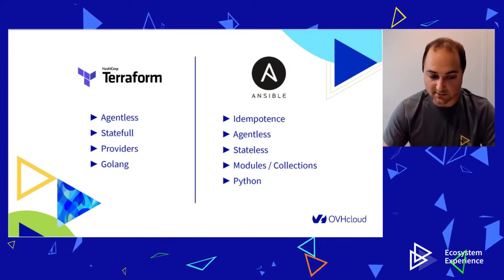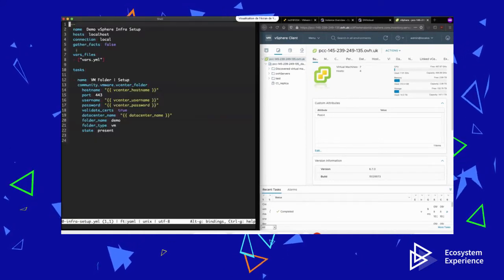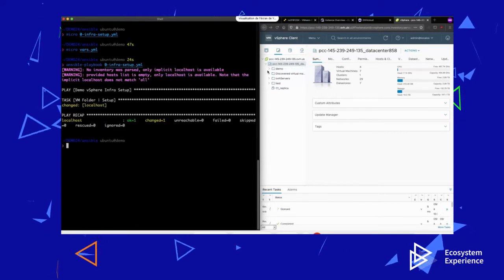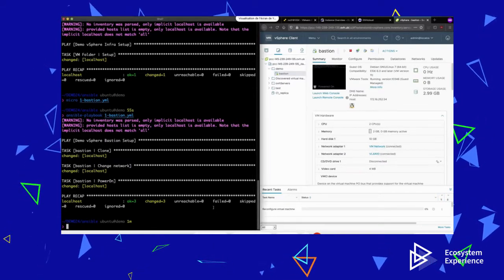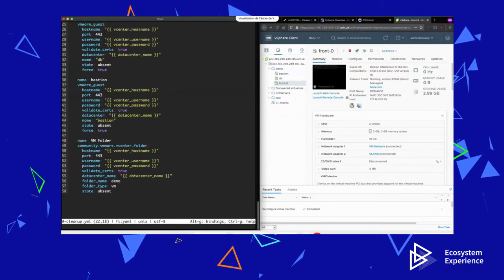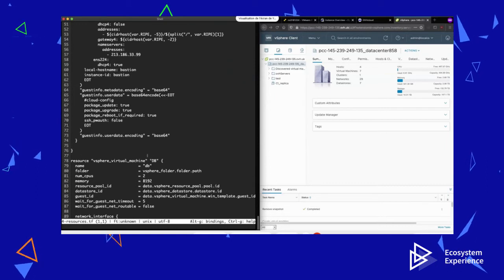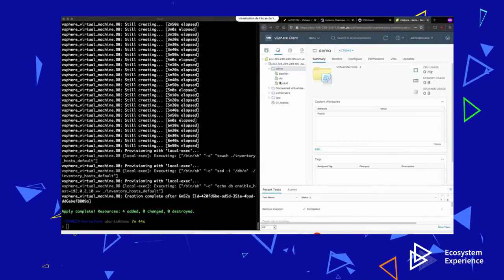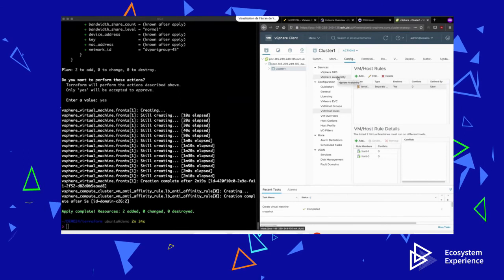Infra as Code: how to use Ansible and Terraform on Hosted Private Cloud (VMware, vSphere)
Abstract: Learn how to deploy workloads Hosted Private Cloud by using two well-known infra-as-code tools, Ansible and Terraform.